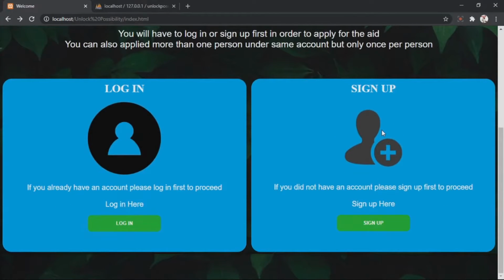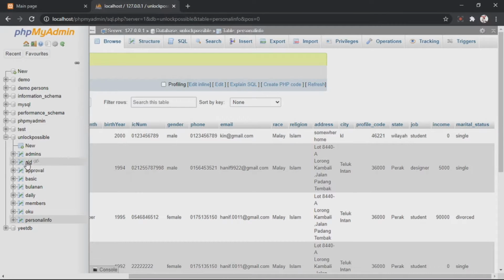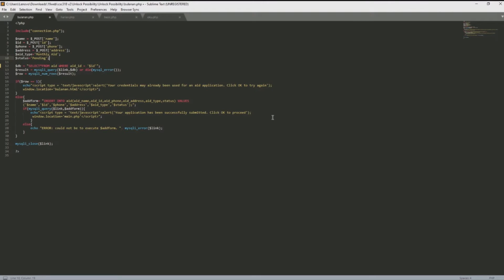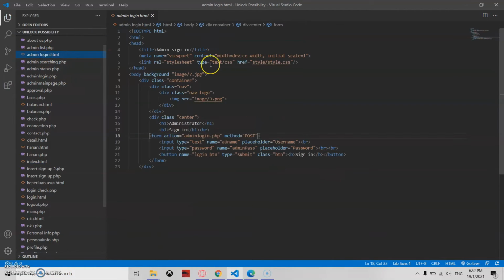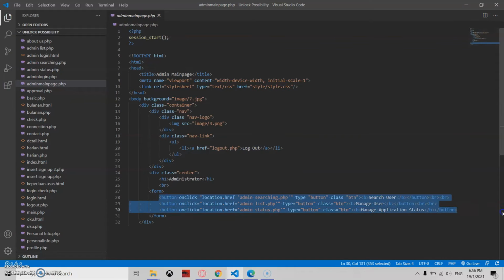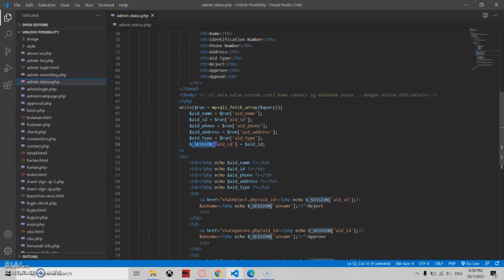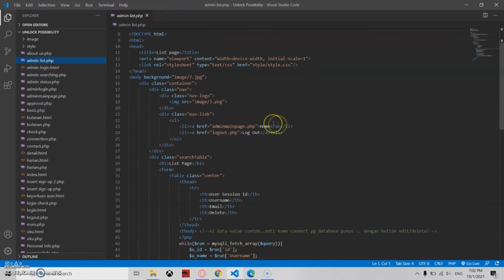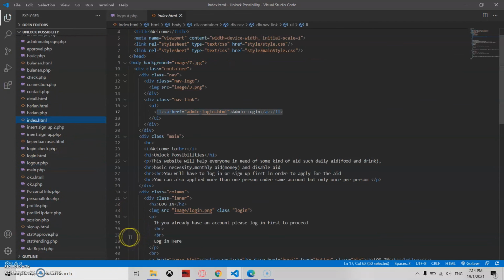Unlock Possibilities Covid-19 Aid System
Group Member
Hanif Ikmal Bin Rahman - 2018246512
Muhammad Ashraf Bin Azhari - 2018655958
Norashman Aiman bin Mohd Fauzi - 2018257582
Mikhail Bin Kamal Bahrim - 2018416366